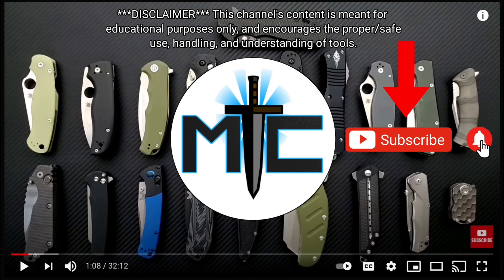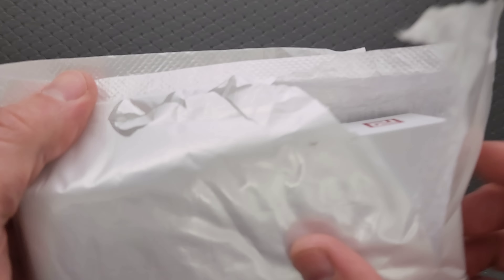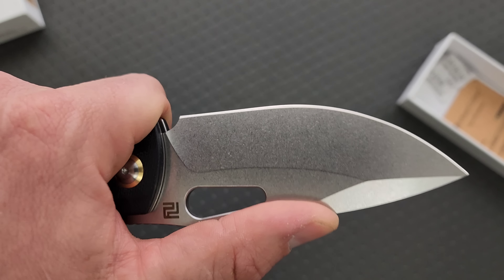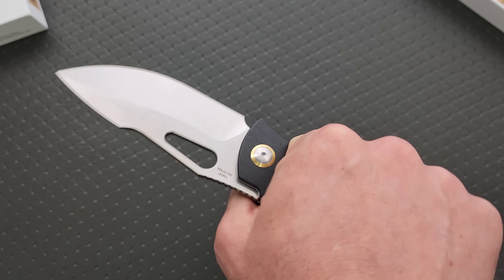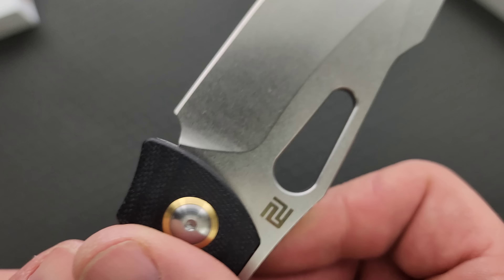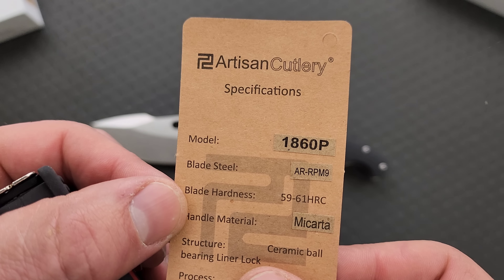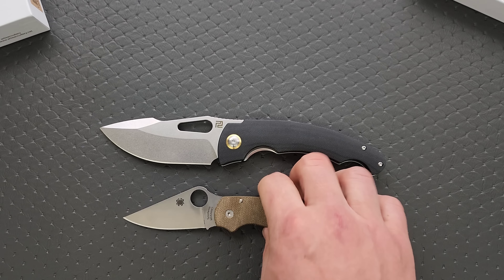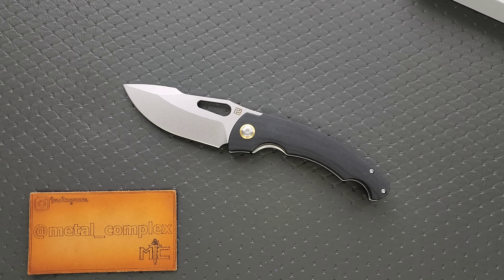Not QUITE A Budget Knife... But Still Very Cool! - Unboxing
Unboxing the Artisan Cutlery XCELLERATOR.